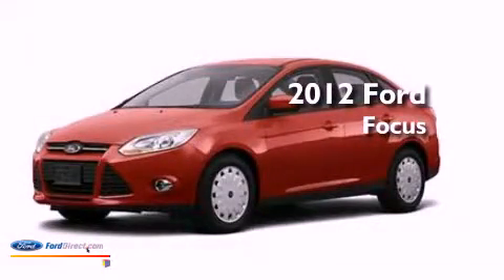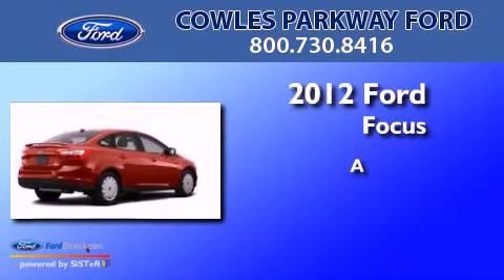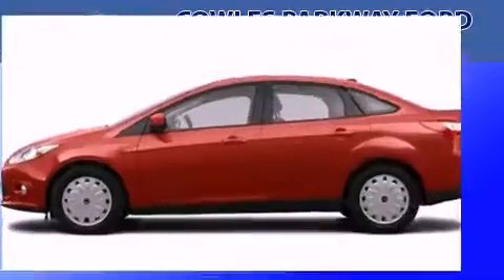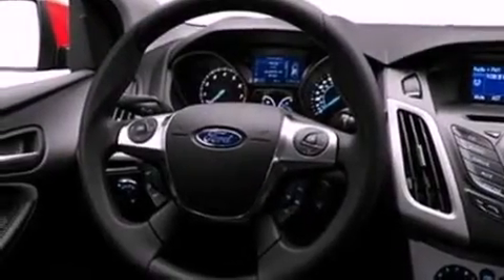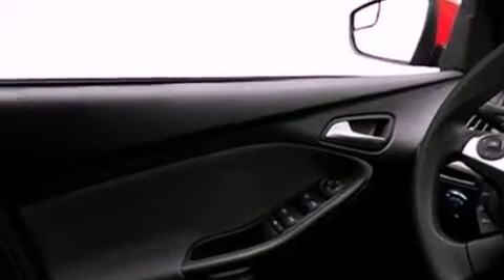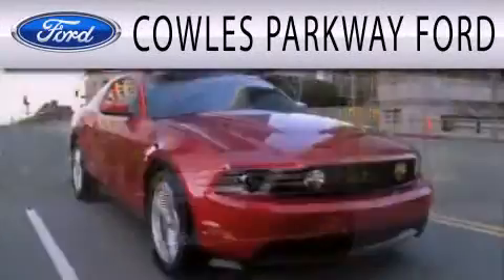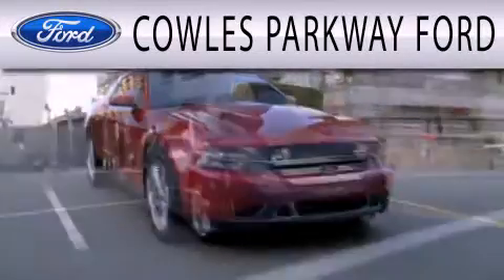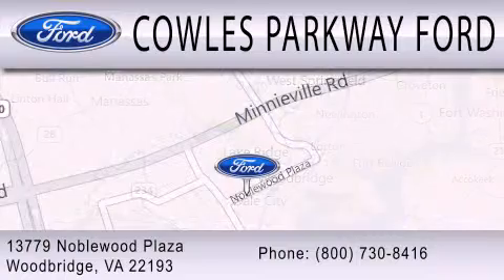2012 FORD FOCUS Woodbridge VA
Year : 2012
 Make : FORD
 Model : FOCUS
 Engine : 2.0L I4 16V GDI DOHC FLEXIBLE FUEL
 Trans . : NOT SPECIFIED
 Exterior : CANDY RED

 Stock : 121841